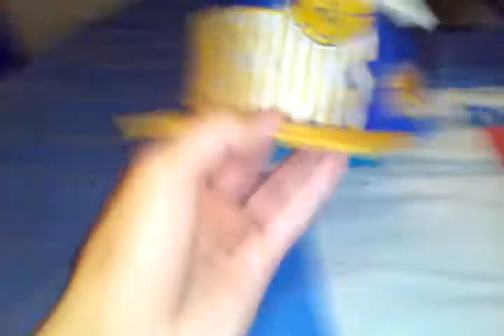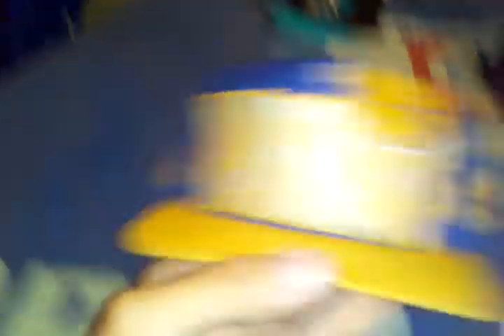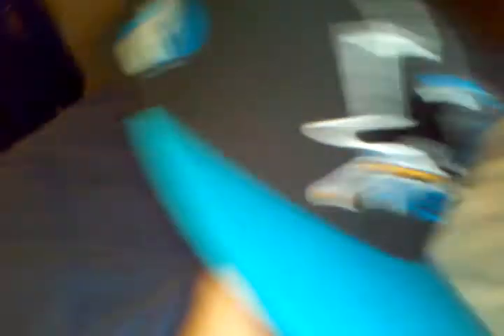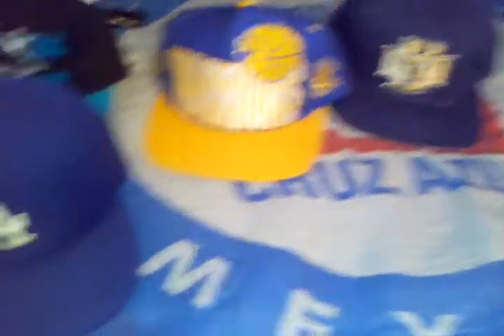Thrift Pickups: 6 SnapBacks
Everything for Sale hit me up!!